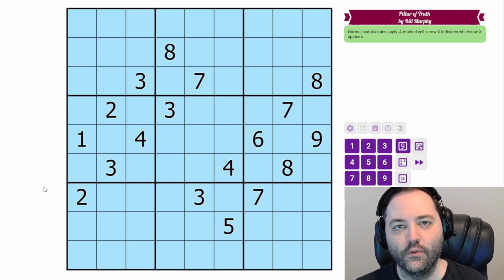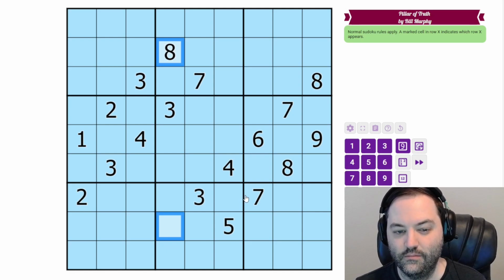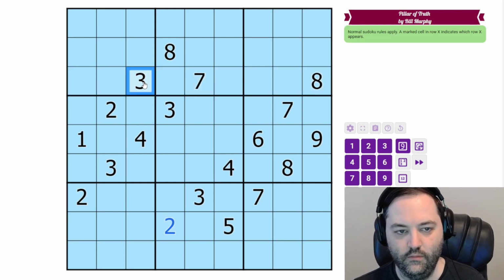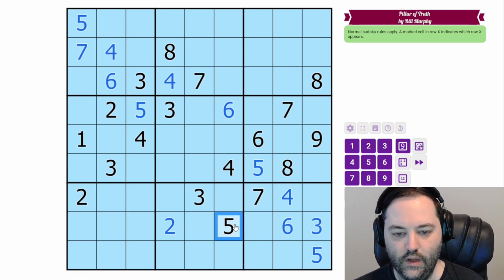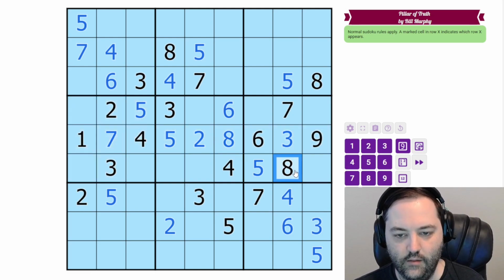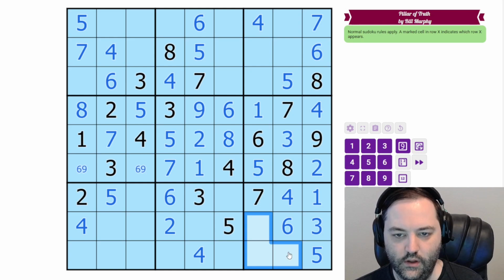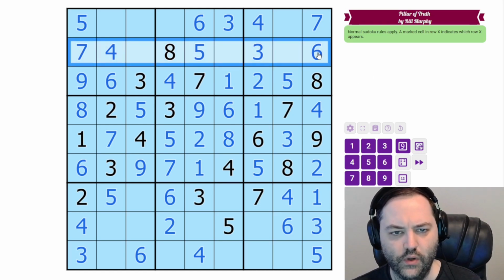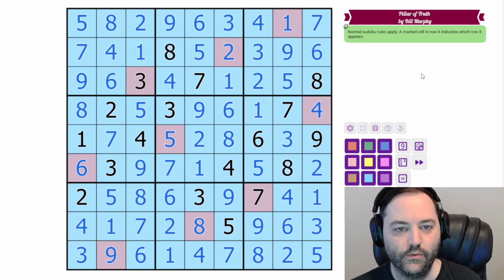GAS Sudoku Walkthrough - Pillar of Truth by Bill Murphy (2023-12-29)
Philip solves Bill's "Pillar of Truth", originally posted on 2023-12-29.

Rules:
Normal sudoku rules apply. A marked cell in row X indicates which row X appears.